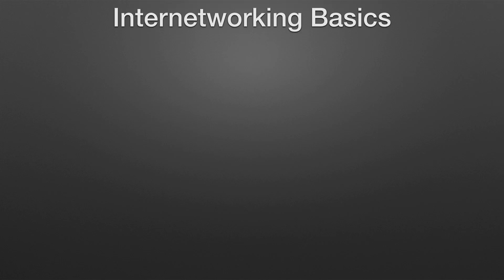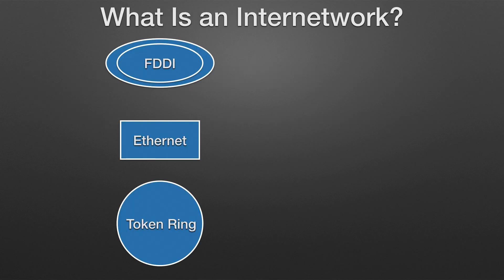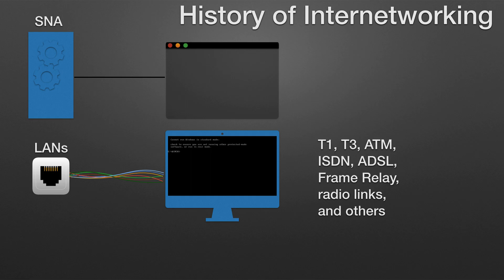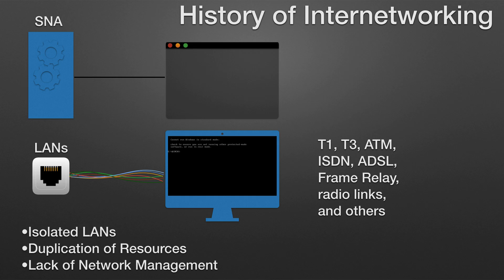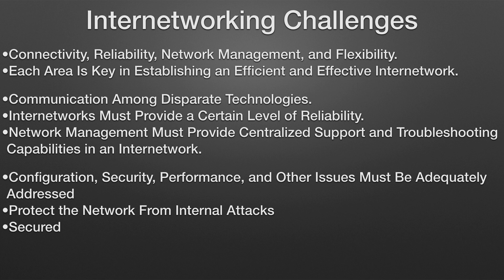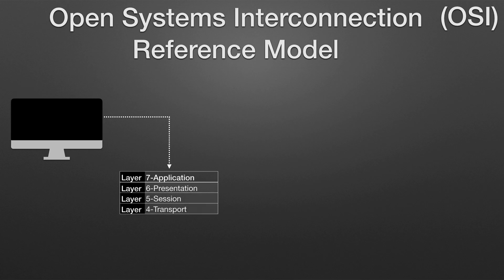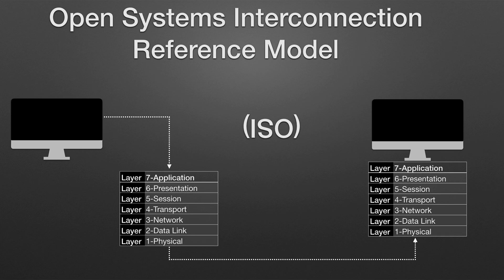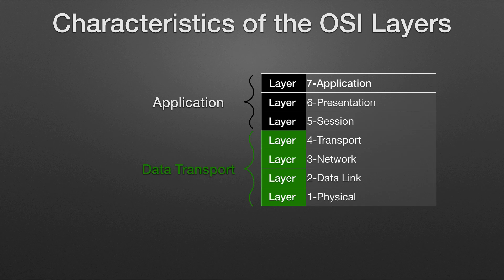Internetworking Basics Part 01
Internetworking Basics

An internetwork is a collection of individual networks, connected by intermediate networking devices, that functions as a single large network. Internetworking refers to the industry, products, and procedures that meet the challenge of creating and administering internetworks.
The following articles provide information about internetworking basics:
Internetworking Basics